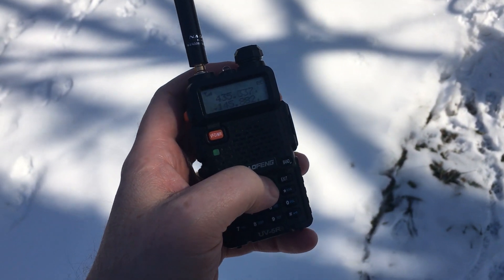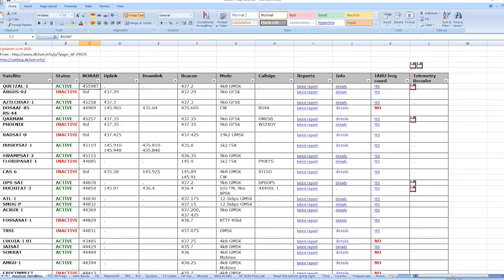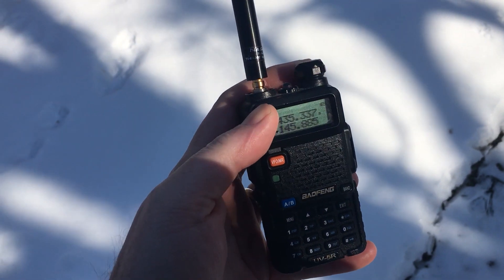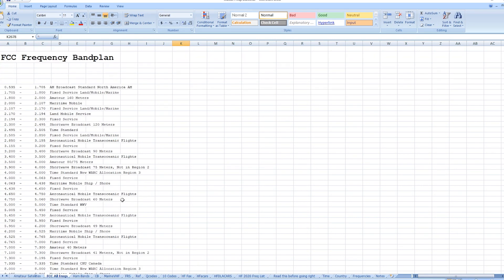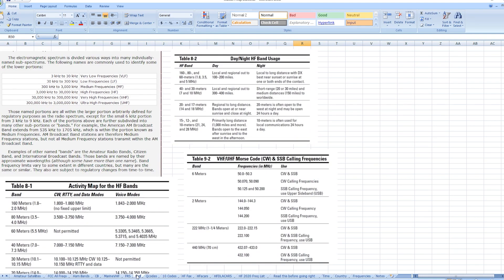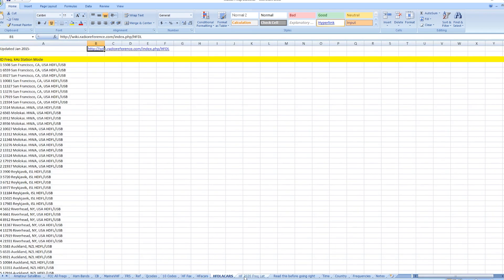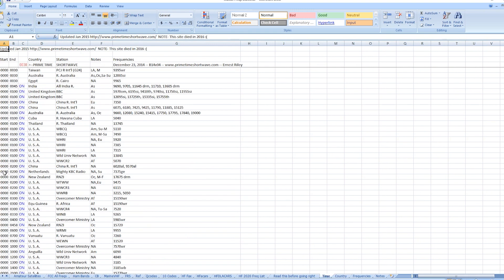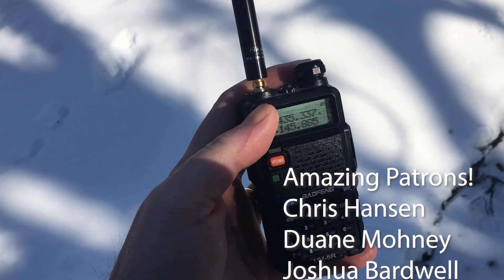FREE Radio Frequency Guide For All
I've been maintaining my master frequency guide for all the common RF frequencies. Might be handy for you if you play with Amateur radio, software defined radio or any other radio
Radio I use
Antenna I use
Software Defined Radio I use

Find my master frequency list here for all the common amateur radio satellites and HF frequencies I commonly use
I reference this often when I'm using my Software Defined Radio to get a quick idea what I am seeing.

0:00 Intro
0:22 Source
0:53 Amateur Satellites
2:33 FCC Bandplan
3:03 CB,FRS,GMRS,MURS
4:04 HF Shortwave
5:45 AO-92 Satellite Example